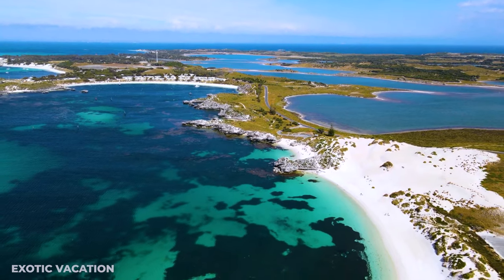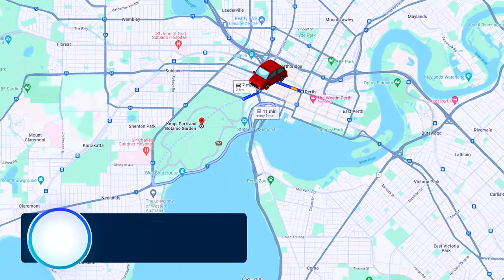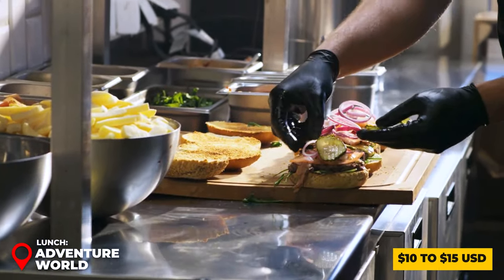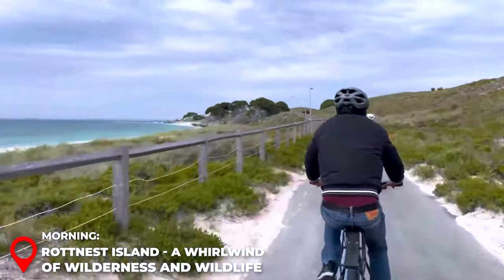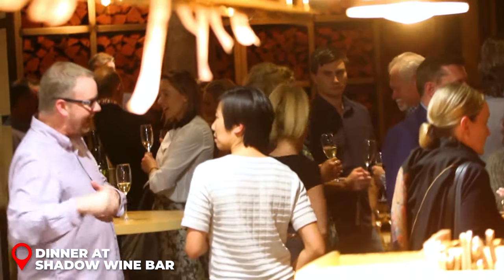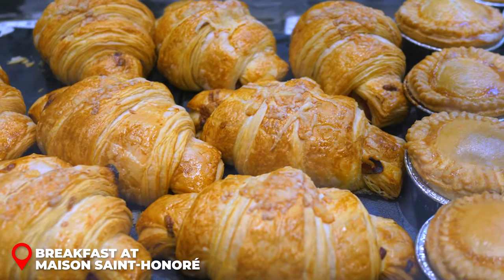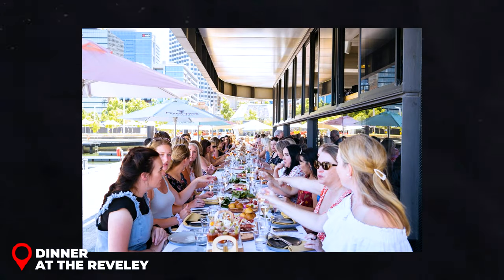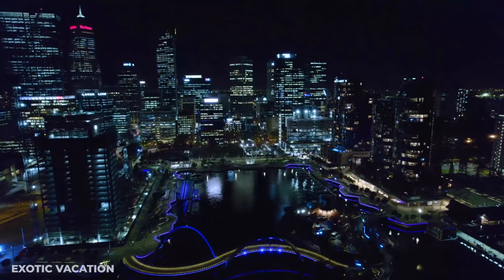How to Spend 3 Days in PERTH Australia | The Perfect Travel Itinerary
If you are looking for a perfect travel itinerary to spend 3 days in PERTH Australia, look no further! In this video, we delve into the heart of Perth showing you the must-visit attractions, hidden gems, and local favorites.

We kick off our guide with a day-by-day itinerary, highlighting the top places to see and things to do in Perth. we also share insider tips to help you experience Perth like a local, including lesser-known spots that are off the typical tourist trail.

Foodies, rejoice! We take you on a culinary journey through Perth's diverse food scene. Discover where to find the best coffee, the freshest seafood, and the most delicious local delicacies. We'll recommend eateries ranging from high-end restaurants to casual cafes and street food stalls, ensuring you get a taste of everything Perth has to offer.

Accommodation is a crucial part of any trip, and our guide includes recommendations for places to stay in Perth. Whether you're looking for luxury hotels, budget-friendly hostels, or unique boutique options, we've got you covered.

Plus, we share practical tips for getting around the city, the best times to visit attractions to avoid the crowds, and advice on how to make your trip both enjoyable and hassle-free.

So, whether you're a first-time visitor or a seasoned traveler, our video is packed with everything you need to know for an unforgettable 3-day adventure in Perth.

💲*To streamline your travel planning, we've converted all local currency prices into USD. This simple step means easy budgeting for our international travelers, ensuring a smooth and enjoyable trip without the fuss of currency calculations!*

00:08 Intro
00:40 Getting Around Perth
01:14 Where to Stay
01:43 City Airport Tips
02:02 Day 1: Urban Exploration and Coastal Wonders
05:26 Day 2: Exhilarating Discoveries and Cultural Splendors
08:39 Day 3: A Tapestry of Natural Splendor and Starry Skies
12:25 Best Time of Year to Visit Perth
12:55 Outro